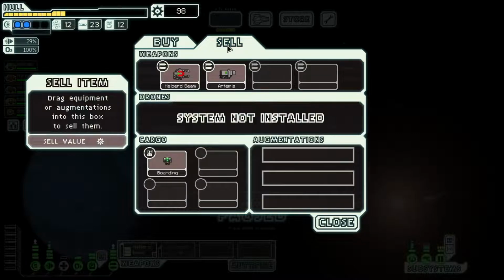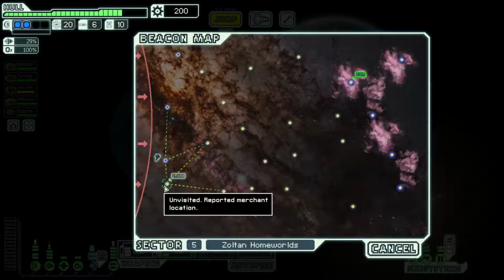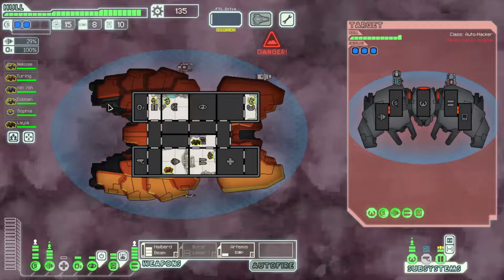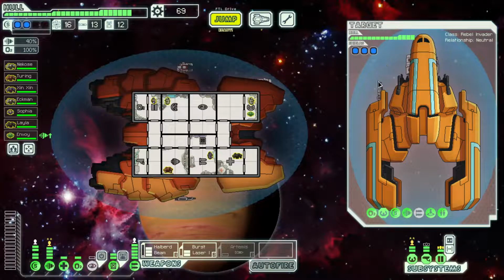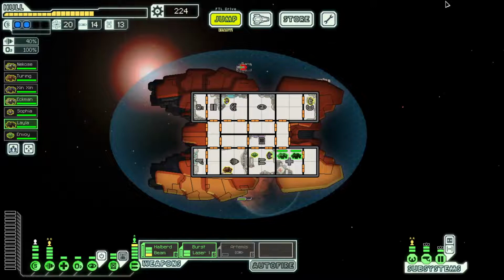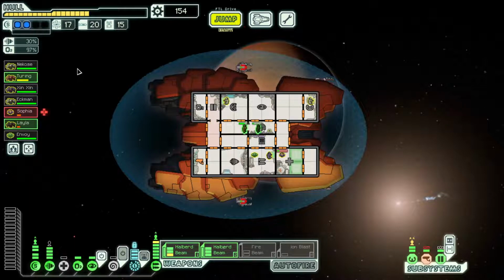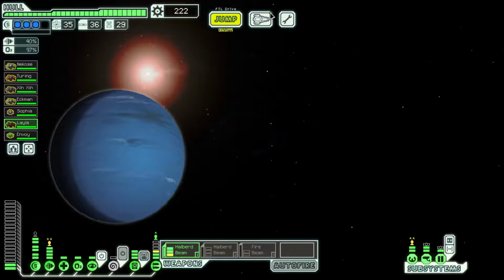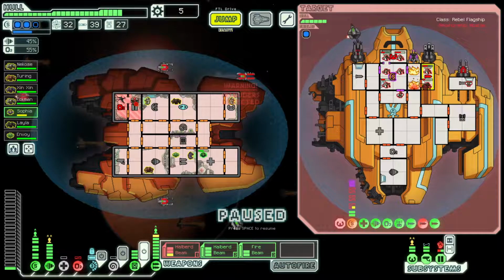Let's Play FTL: Faster Than Light Advanced Edition Hard - Rock A (second attempt) part 2